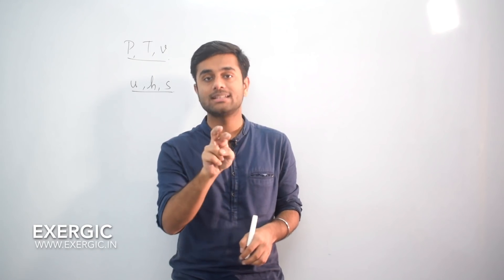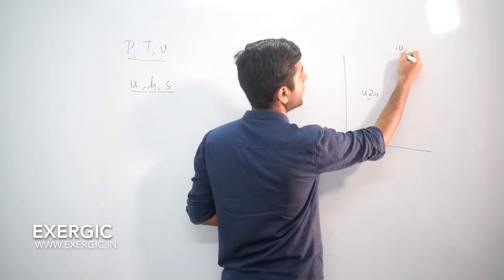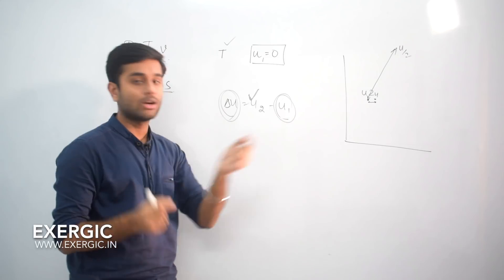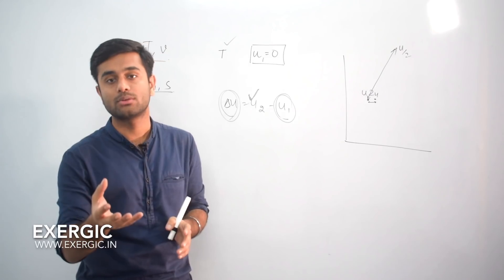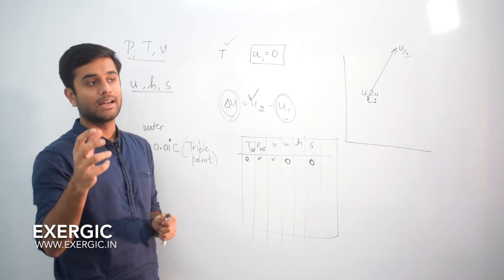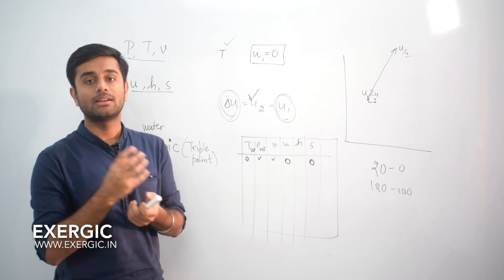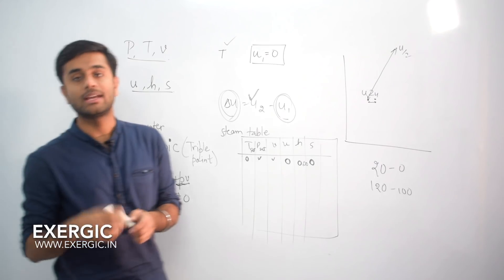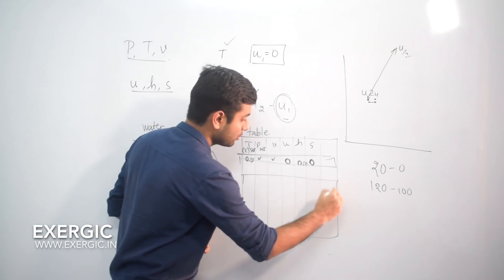Basics of Thermodynamics Property Table - EXERGIC Shorts